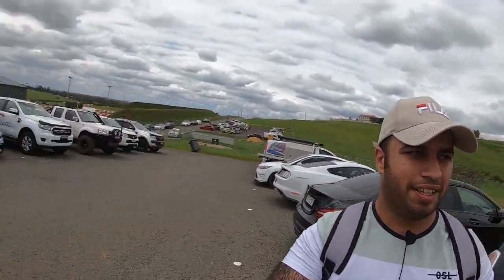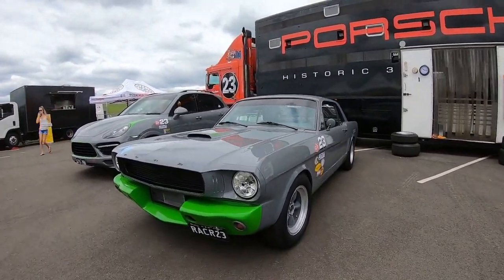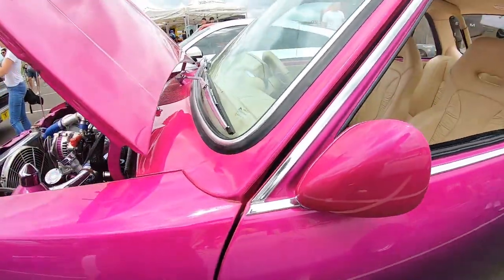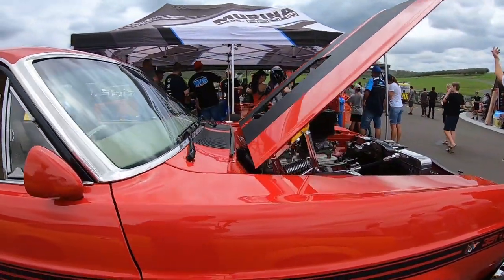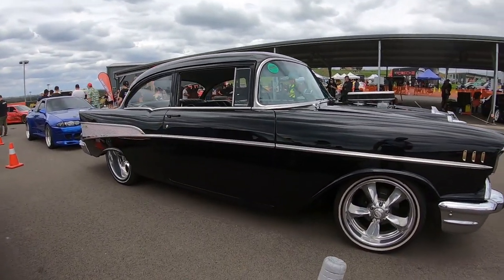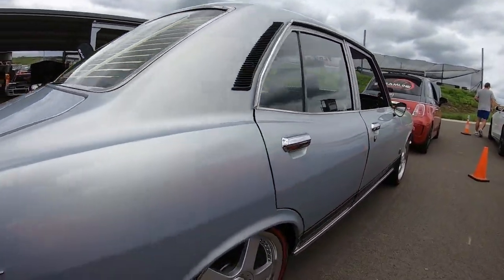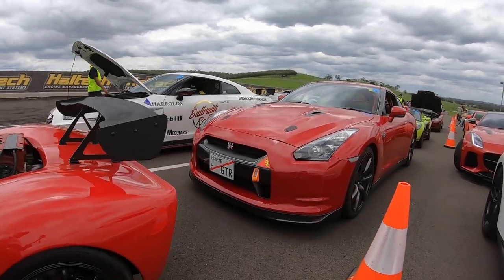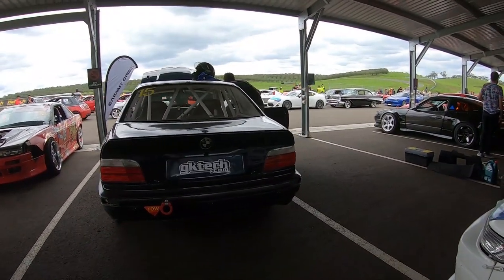Supercars,Drift cars and track cars Ludenham Raceway Charity event